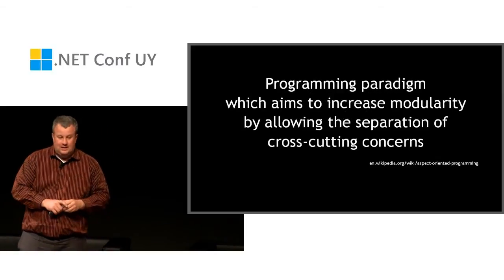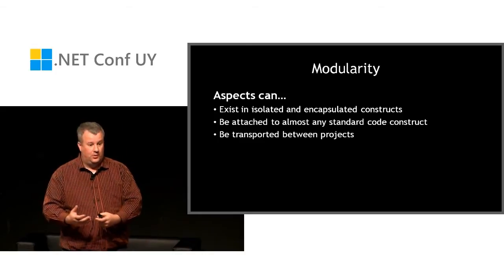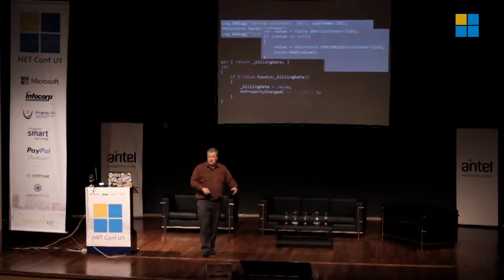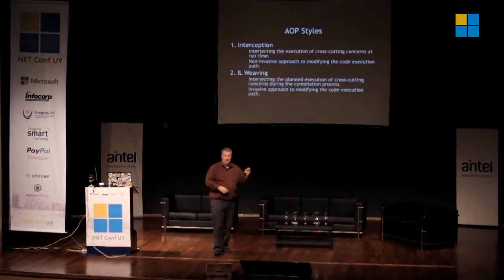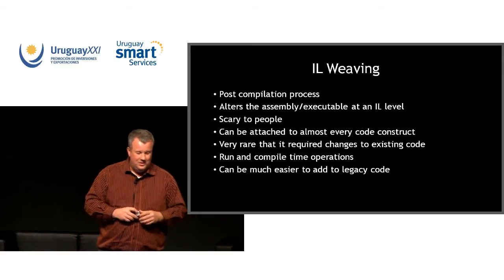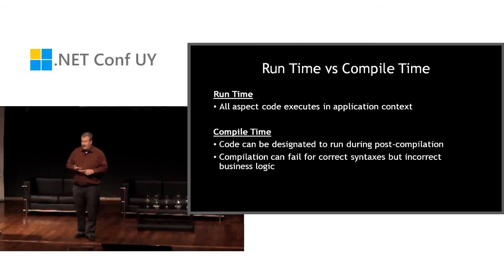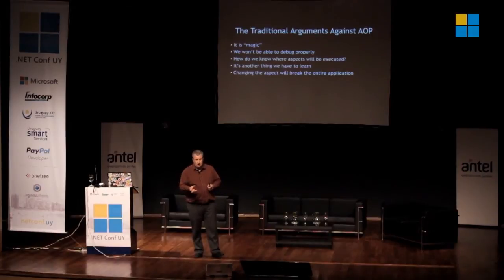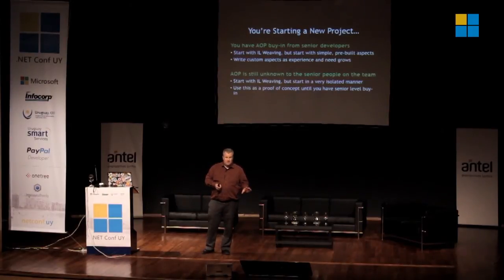.NET Conf UY 2014 - Introduction to Aspect Oriented Programming by Donald Belcham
Introduction to Aspect Oriented Programming
Donald Belcham
.NET Conf UY 2014